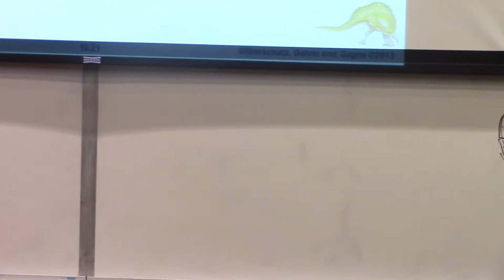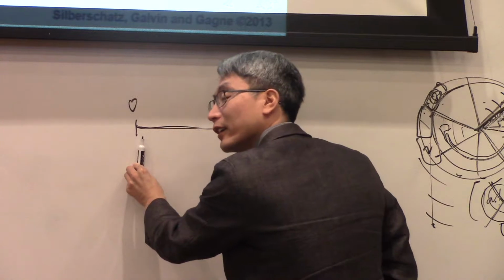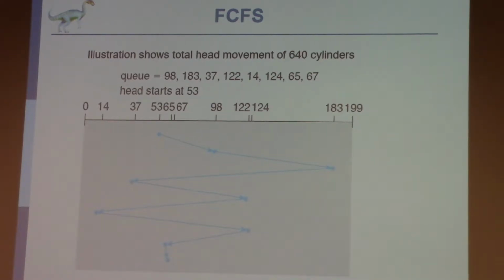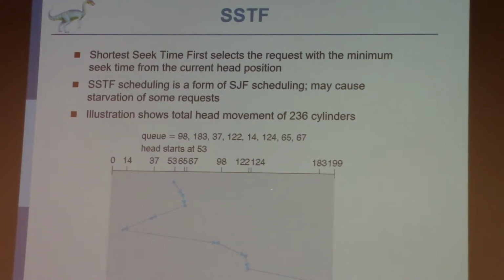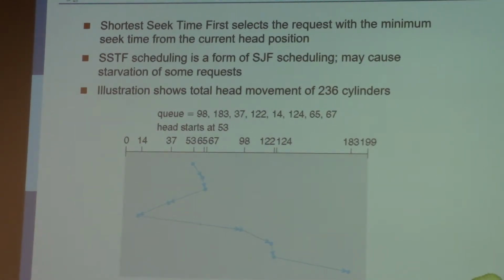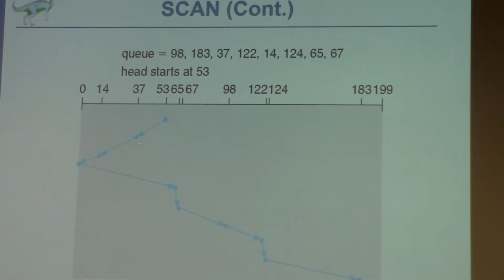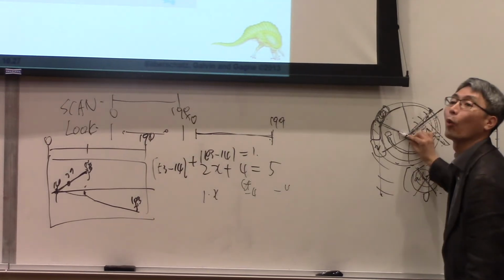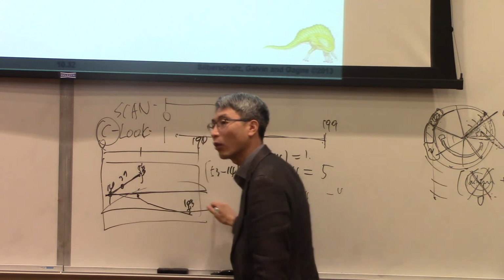CPSC503_Ch_W10_11_02_2017_01